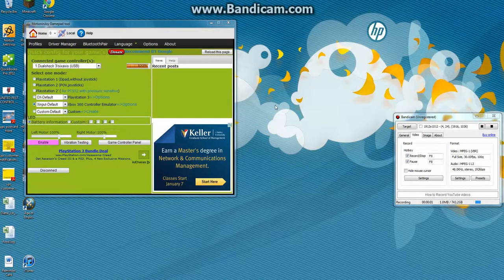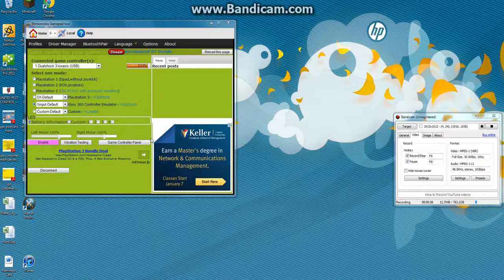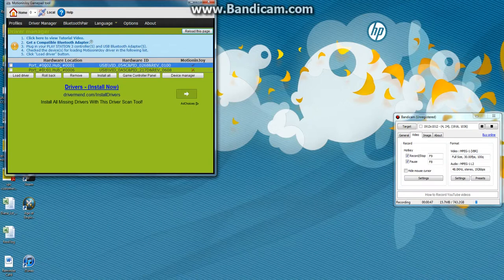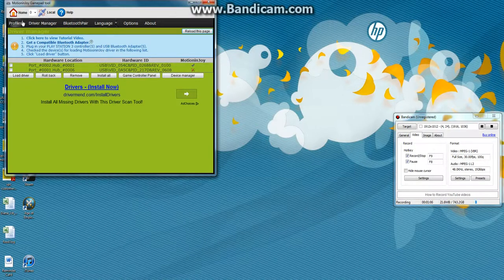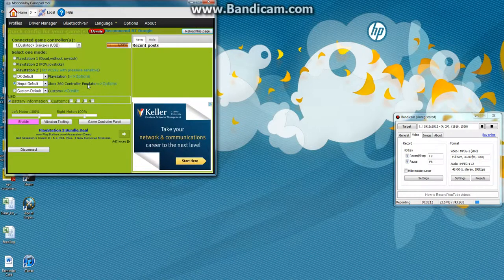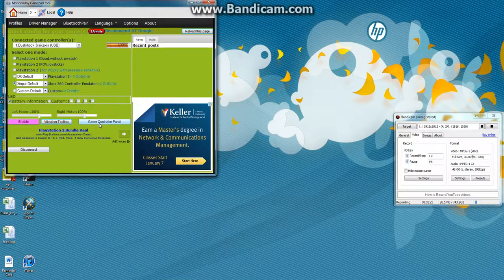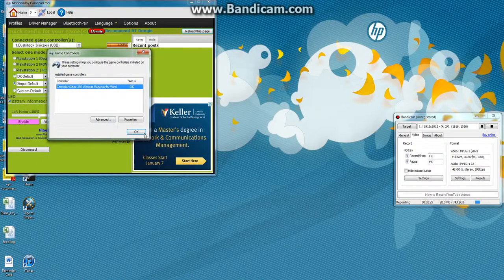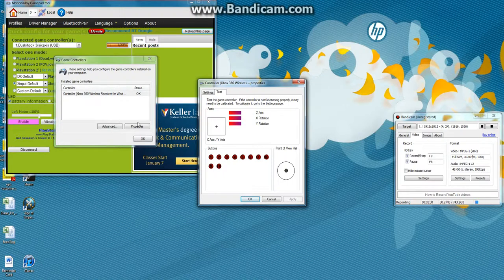How To Use A PS3 Controller on Your Computer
Hello guys today i show you how to install and use motionjoy for your PC games. I personally think that this is a very usefull tool to my gameplays.

Thanks.